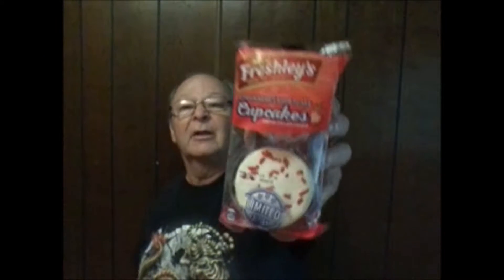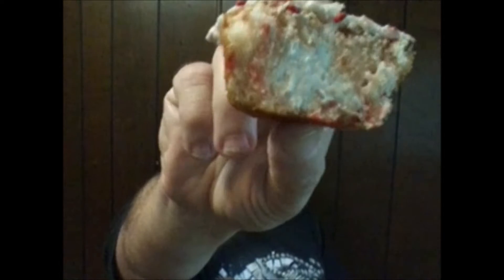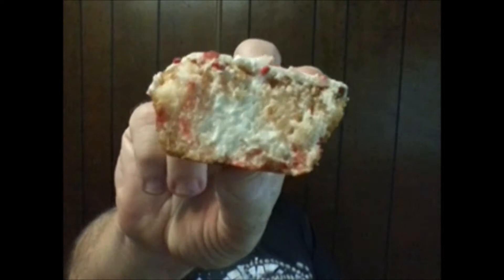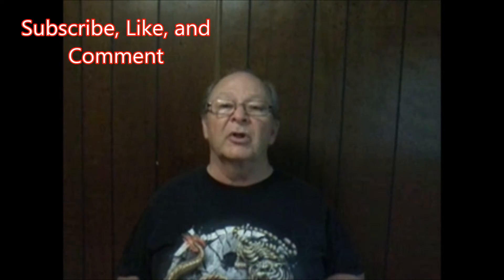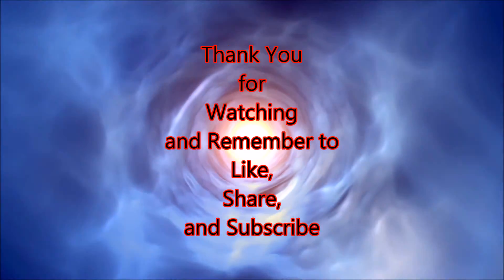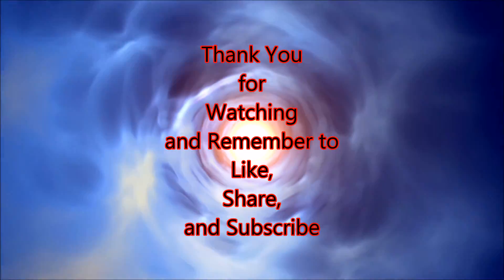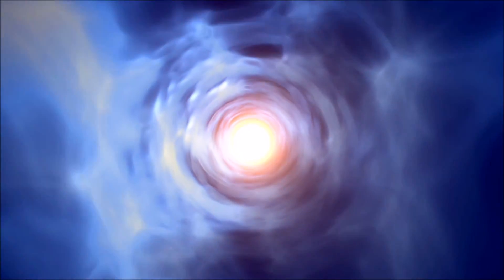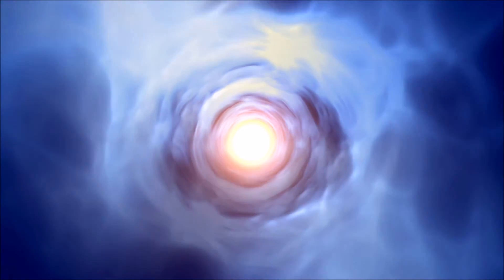Ultimate Taste Test: Mrs Freshleys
In today's Ultimate Taste Test: I sample Mrs. Freshley's Limited Edition Strawberry Shortcake Cupcakes. Nothing says Summer like the taste of Strawberries. The strawberry flavored cupcakes are cream filled and topped with white icing and sprinkles.